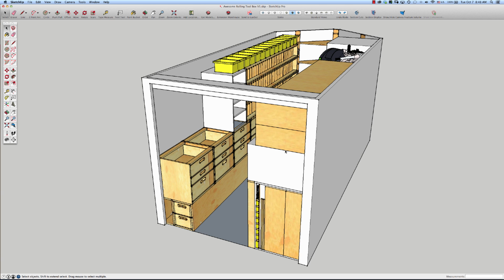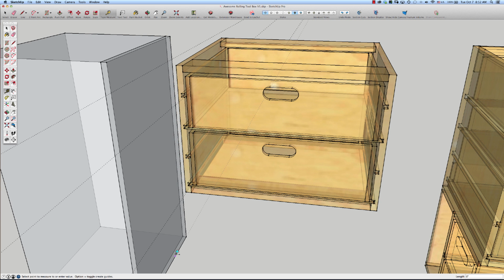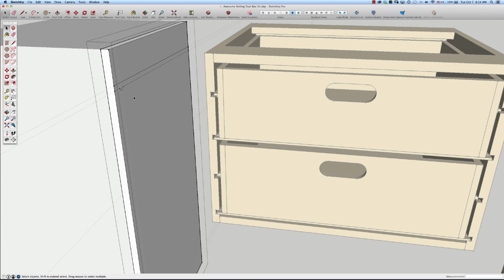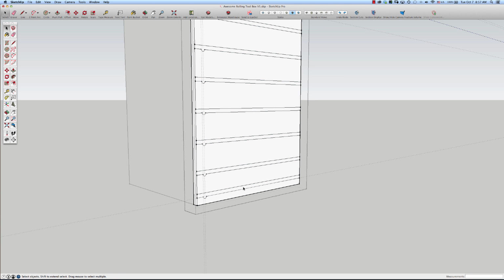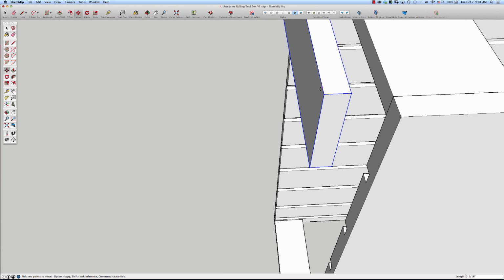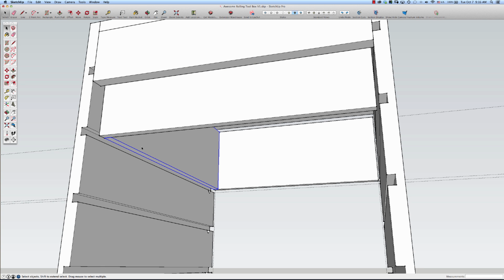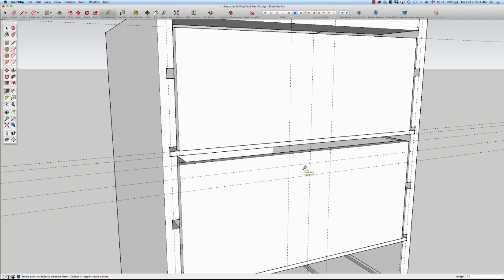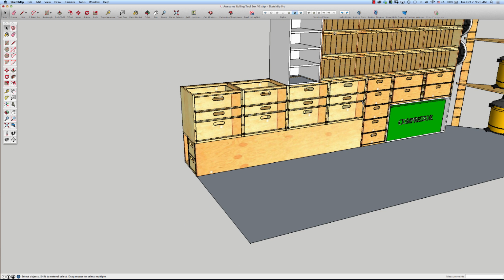BUILDING A MOBILE WOODSHOP (Part 10) Design a mobile woodshop cabinet.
Ron completes a detailed design of one of the trailer toolboxes demonstrating the tools and techniques to make it easy.

To get a set of plans to build your own workbench or trailer